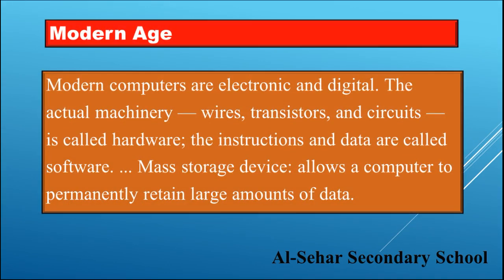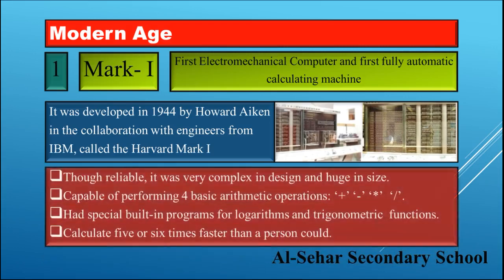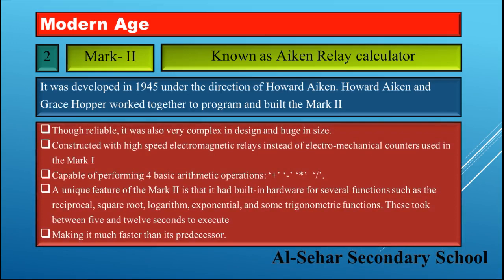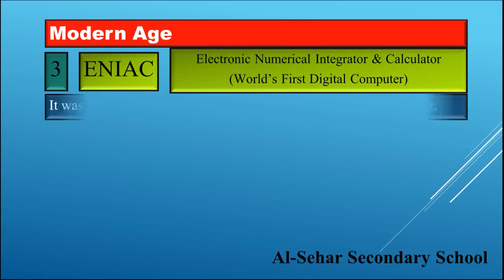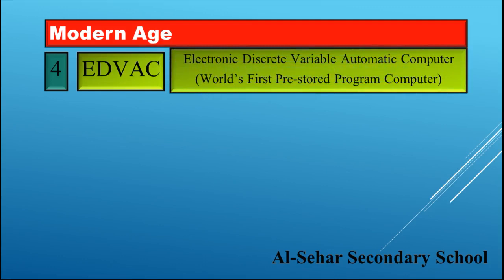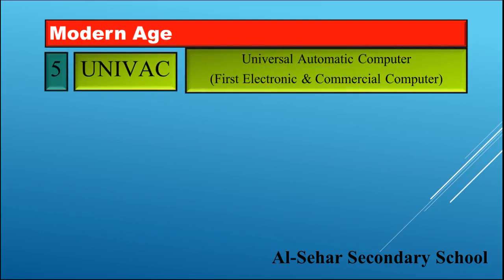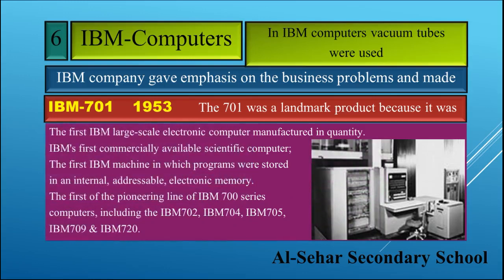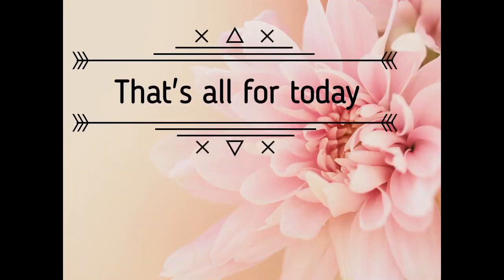Grade 8 | Computer | Ages of Computer | "Modern Age" | Al-Sehar Secondary School